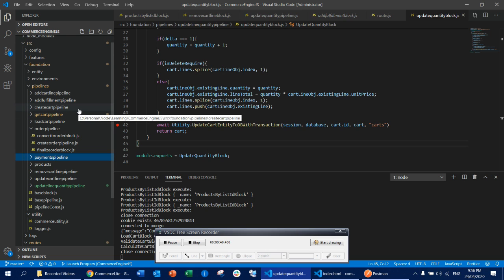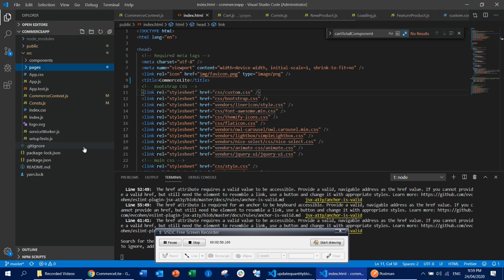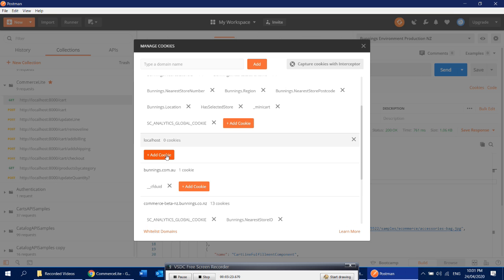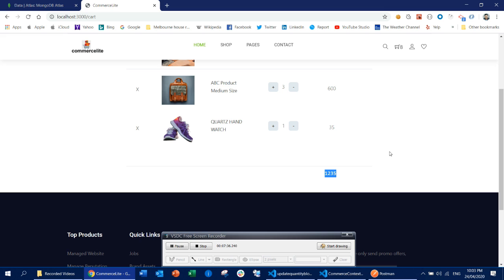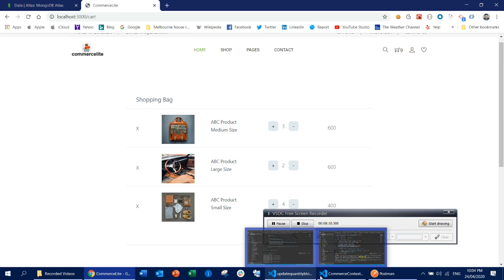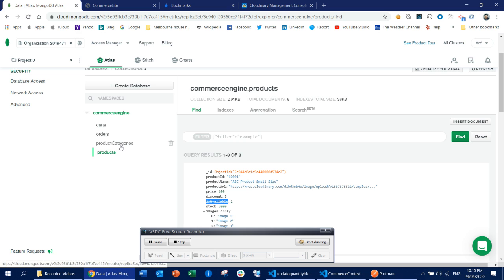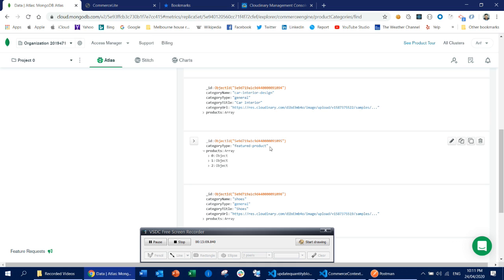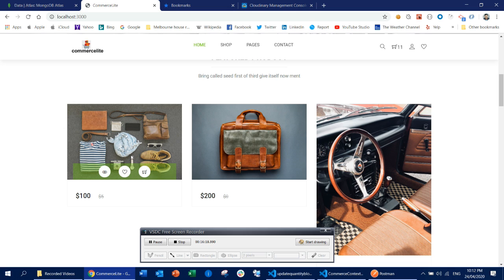Develop a lightweight Commerce Engine (CommerceLite) from the scratch - Part 2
Part 2: A demo of how commercelite is progressing.